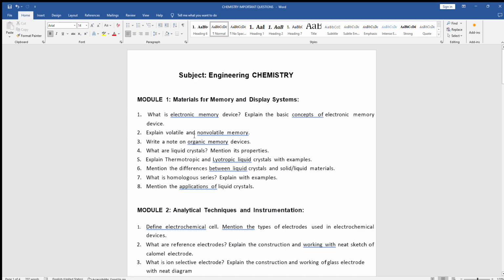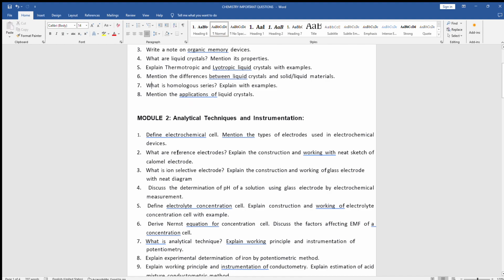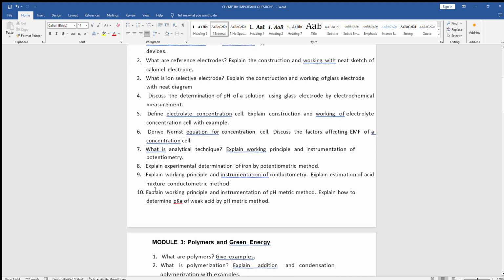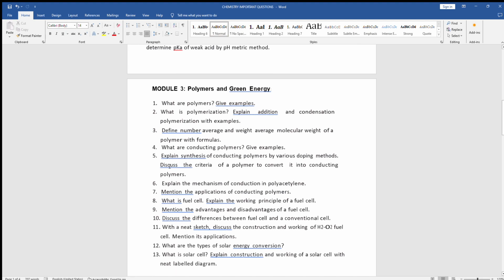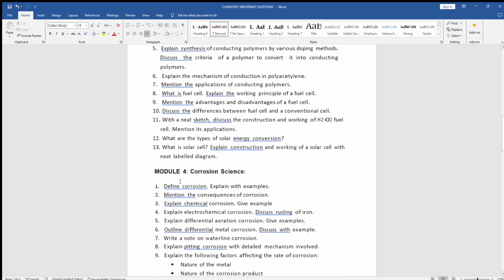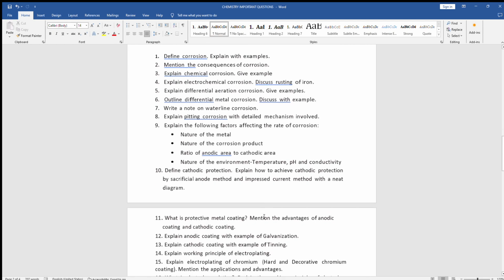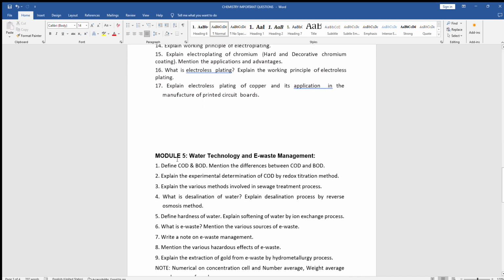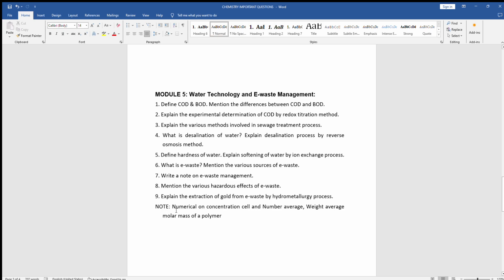Key Questions for Engineering Chemistry 1st Year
Hello everyone,

In this video, I've compiled some key questions from engineering chemistry 1st year, which can serve as helpful review material after completing each module. However, it's essential to emphasize that these questions are not exhaustive, and it's crucial to thoroughly study the entire syllabus for a comprehensive understanding, both for academic success and future career prospects.